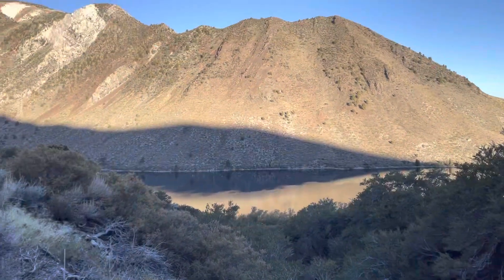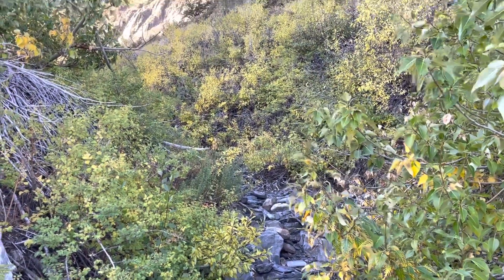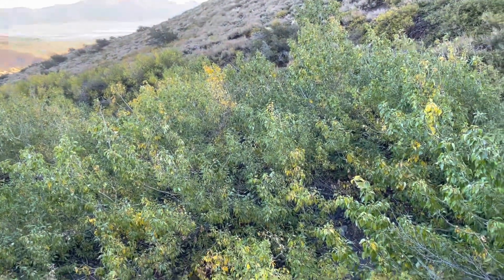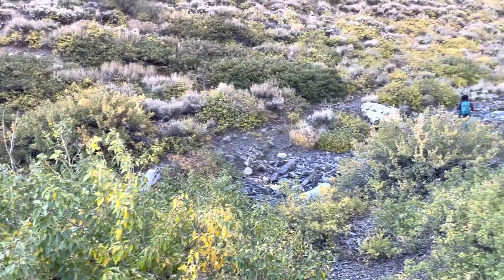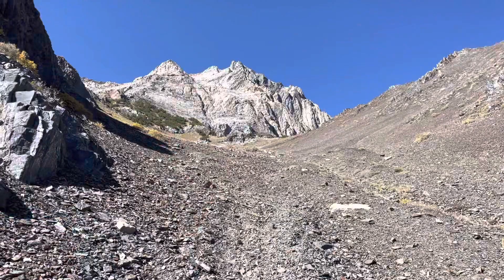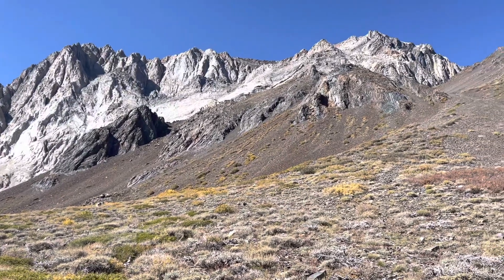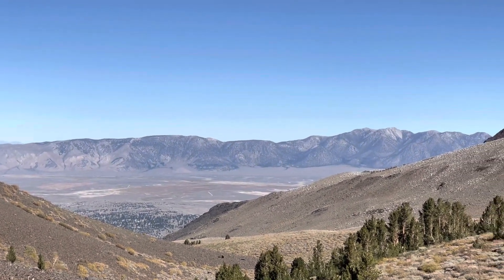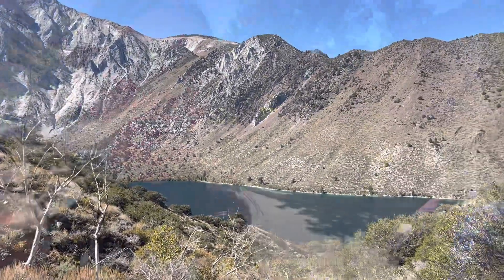Mount Morrison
Mt Morrison in the Eastern Sierra near Convict Lake. This hike starts at Convict Lake and climbs about 2000 ft in elevation up the dry creek bed of convict canyon in the first two miles. It continues to climb difficult terrain with loose rock, bushwhacking and scree. Total 4700 elevation gain. This is a class 2/3 mountaineering summit. Mt Morrison has been referred to as the “Eiger of the Sierra”